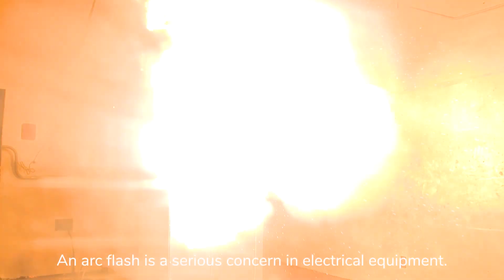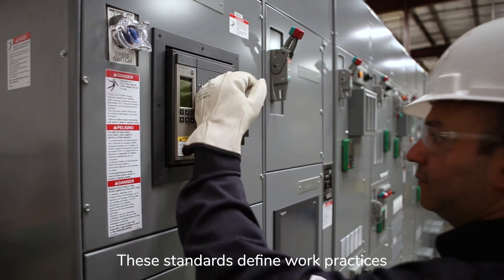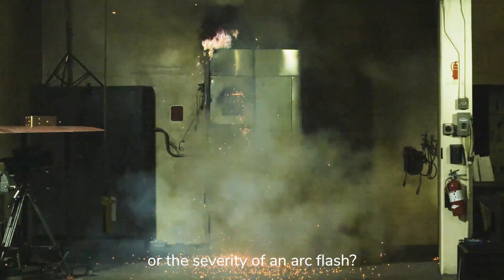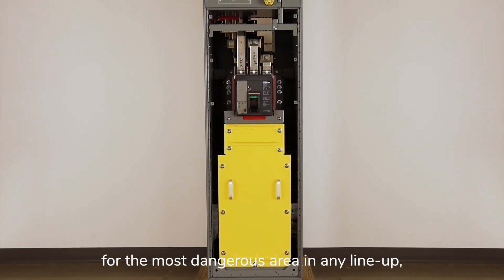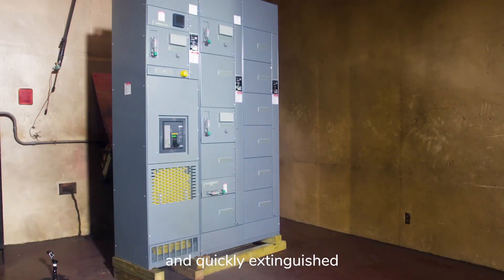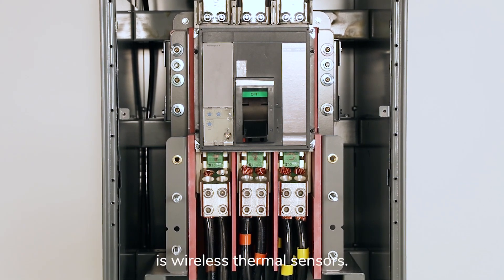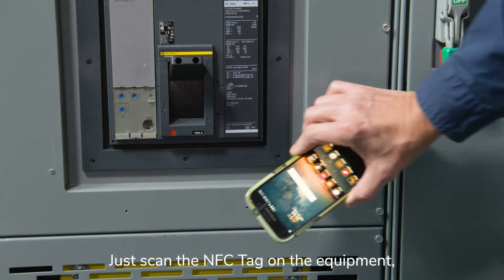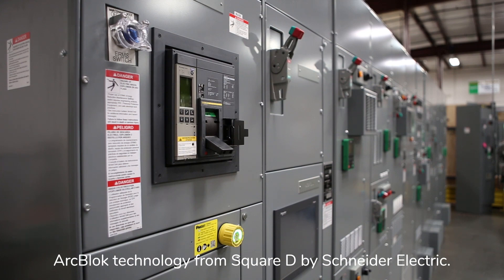ArcBlok: Arc Isolation Technology by Square D | Schneider Electric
Give your buildings an extra layer of protection with Square D ArcBlok arc isolation technology by Schneider Electric. Keeping buildings up to electrical code is important to protect equipment & personnel.

Learn how ArcBlok can protect equipment and personnel by containing line side arc events inside its patented arc vault. Also, learn about technologies that allow maintenance personnel to check thermal properties inside electrical equipment without entering the arc flash boundary.►Learn More About ArcBlok

This video is an electrical safety video on arc isolation technology with Schneider Electric's ArcBlok.